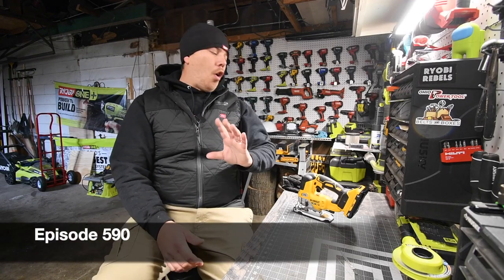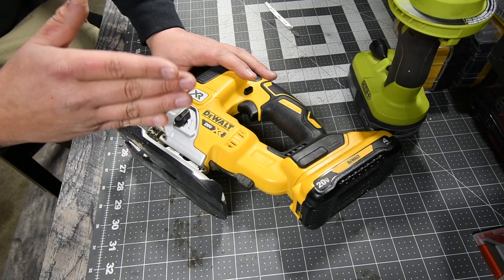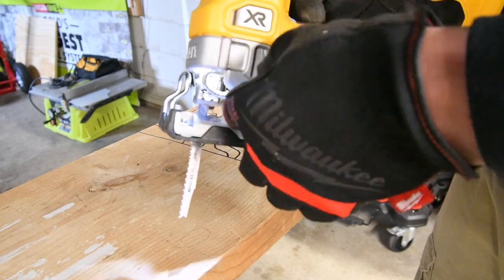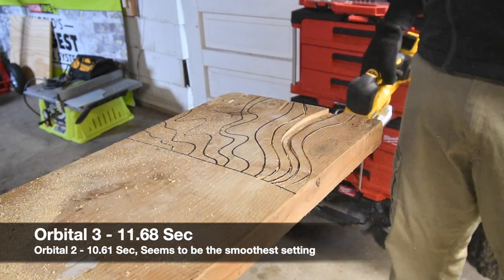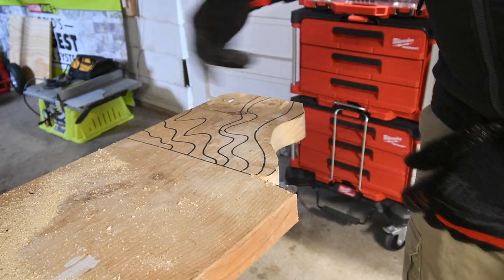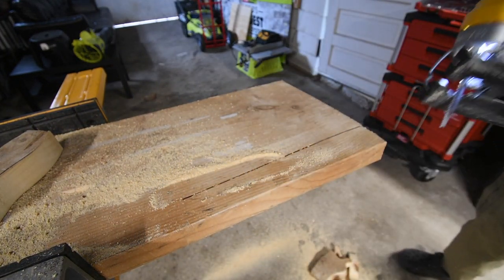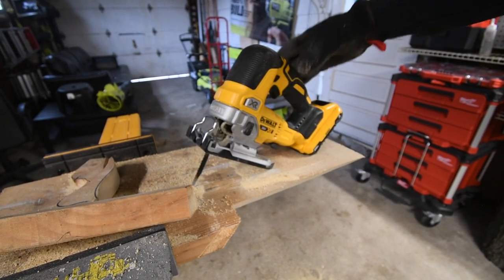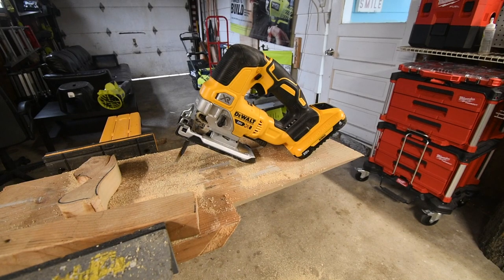Dewalt XR Jigsaw